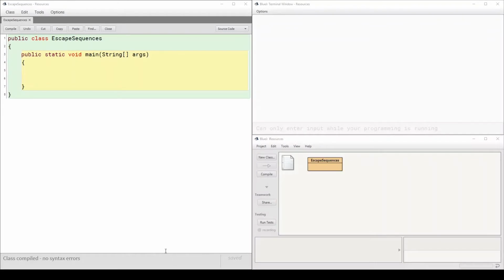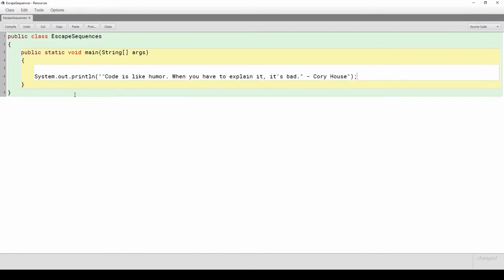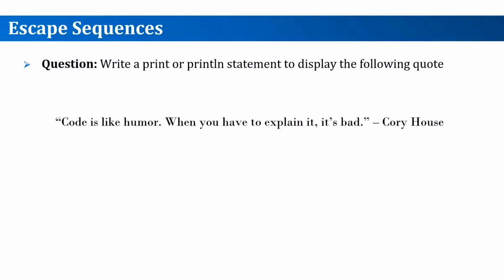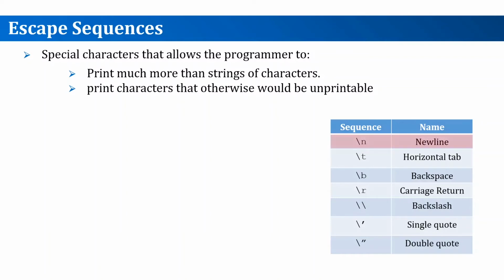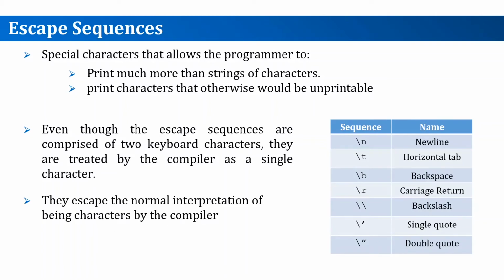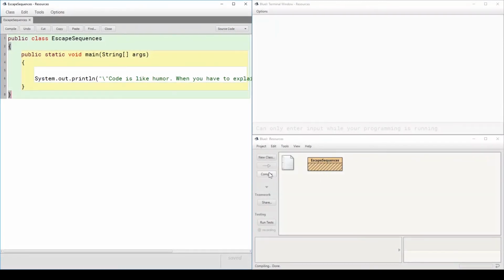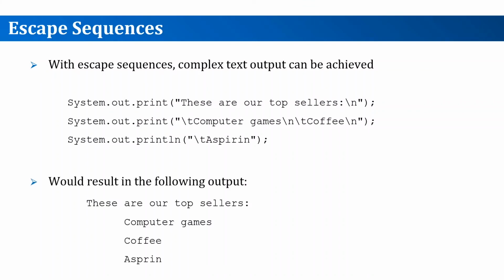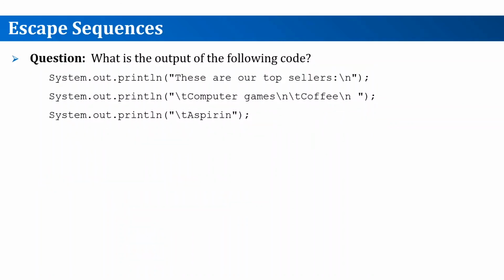Escape Characters in Java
In this video, we will understand what escape sequences are and how to use them.